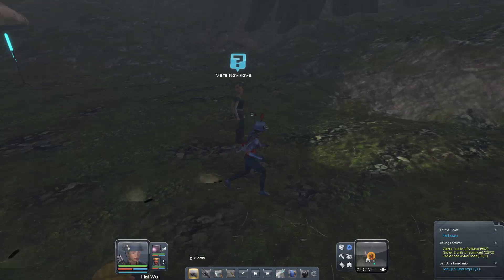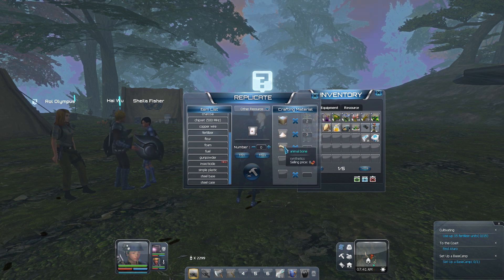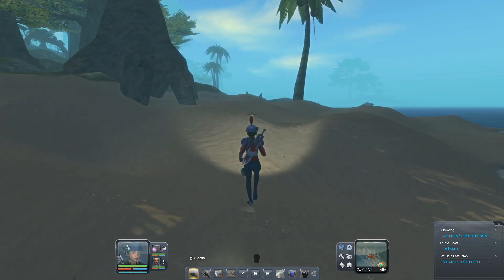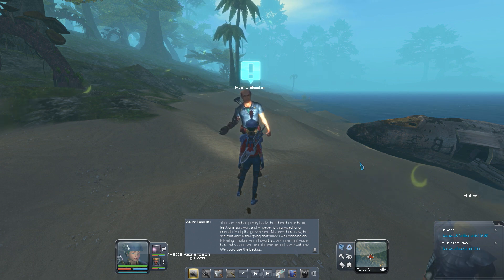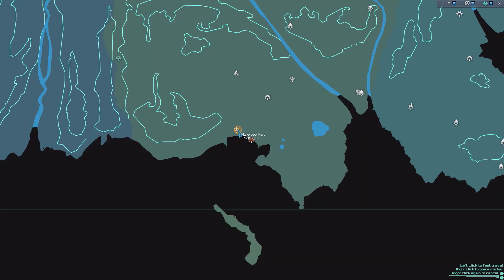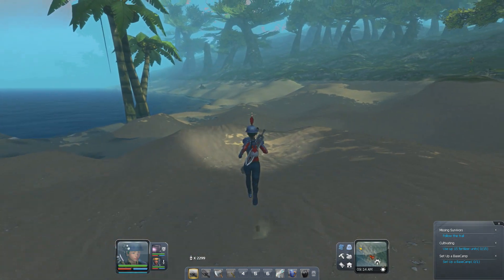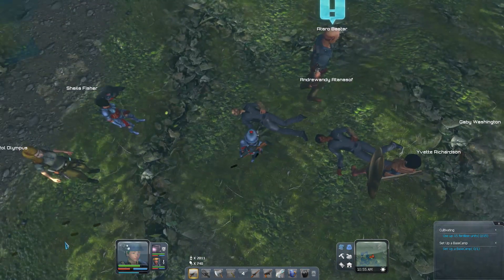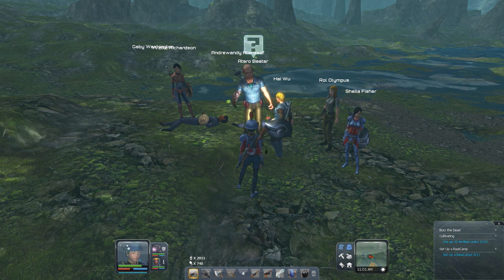Planet Explorers Alpha - Episode 16 - I broke it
Planet Explorers is an open world sandbox action RPG, You have a choice of 3 game modes (story,adventure and build) each is similar but different. Story mode is very directed and quest based. Adventure mode is open and more of a sandbox where you choose your own adventure. Build mode you well build in.